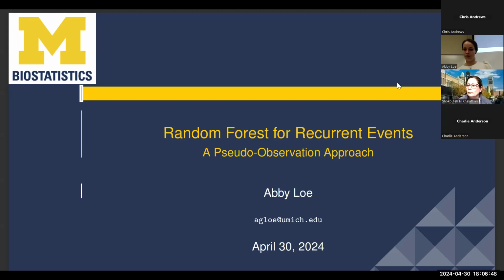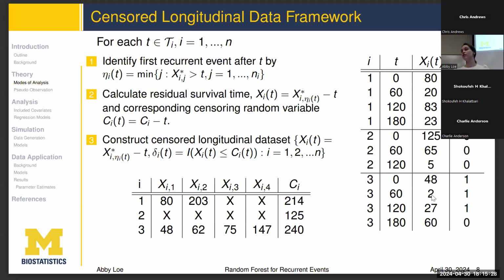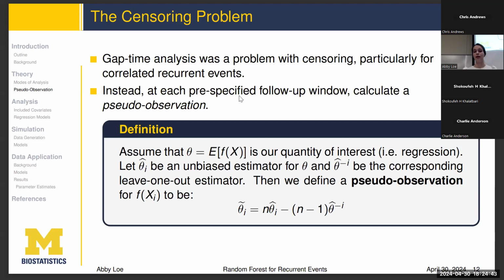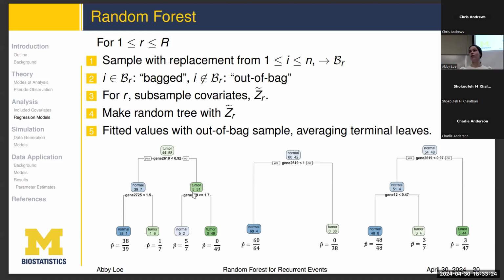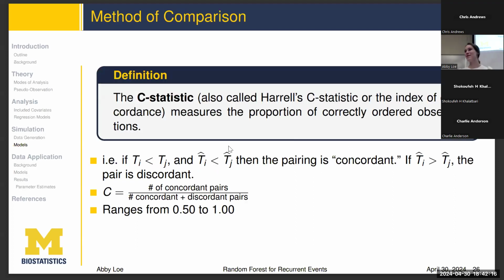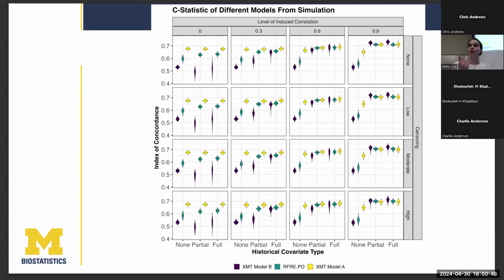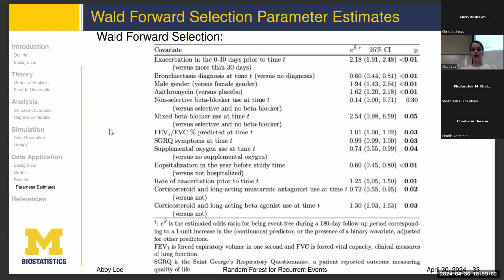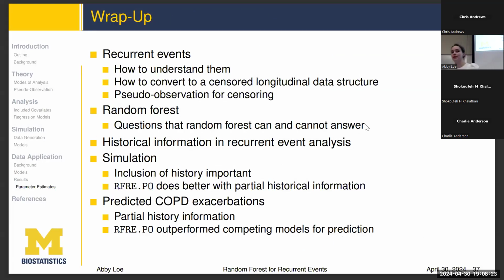Abby Loe: Censored Recurrent Events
Abstract: Recurrent events are common in clinical, healthcare, social and behavioral studies. A recent analysis framework for potentially censored recurrent event data is to construct a censored longitudinal data set consisting of times to the first recurrent event in multiple prespecified follow-up windows of length tau. With the staggering number of potential predictors being generated from genetic, -omic, and electronic health records sources, machine learning approaches such as the random forest are growing in popularity, as they can incorporate information from highly correlated predictors with non-standard relationships.

In this talk, we bridge this gap by developing a random forest approach for dynamically predicting probabilities of remaining event-free during a subsequent tau-duration follow-up period from a reconstructed censored longitudinal data set. We demonstrate the increased ability of our random forest algorithm for predicting the probability of remaining event-free over a tau-duration follow-up period when compared to the recurrent event modeling framework of Xia et al. (2019) in settings where association between predictors and recurrent event outcomes is complex in nature. The proposed random forest algorithm is demonstrated using recurrent exacerbation data from the Azithromycin for the Prevention of Exacerbations of Chronic Obstructive Pulmonary Disease Albert et al. (2011).

Bio: Abby Loe is a third-year PhD student in the Department of Biostatistics at the University of Michigan. Prior to enrolling at UMich, she studied mathematics and women's and gender studies at Carleton College in Minnesota. When not pulling her hair out over R, she can be found baking, playing volleyball, or quilting.

Source article:

Abigail Loe, Susan Murray, and Zhenke Wu. Random forest for dynamic risk prediction of recurrent events: a pseudo-observation approach. 2024. Biostatistics, 26 (1), pp. DOI:10.1093/biostatistics/kxaf007. PMID:40083192